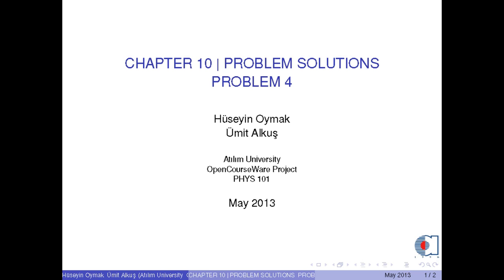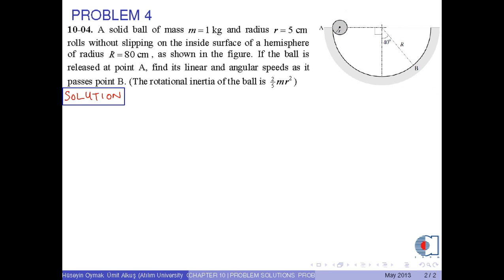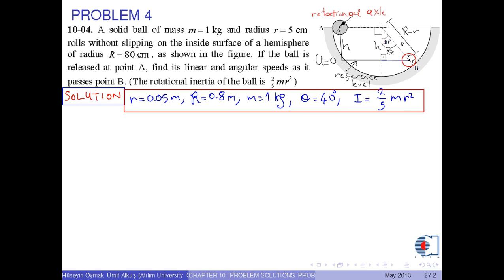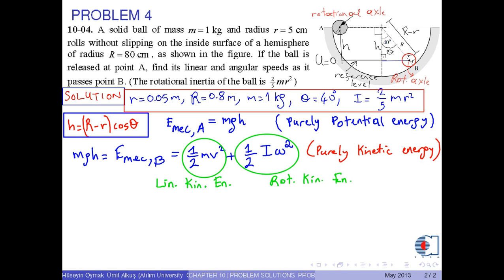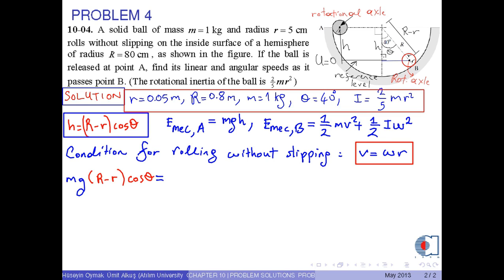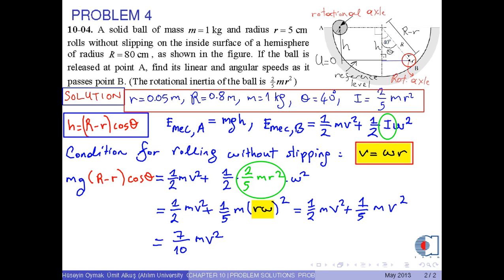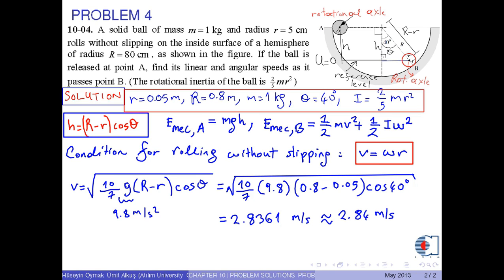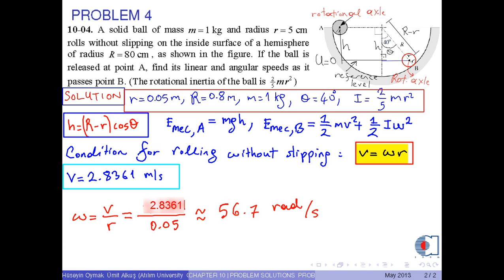Chapter - 10 (Problem 4)